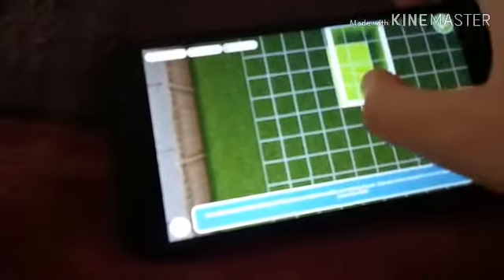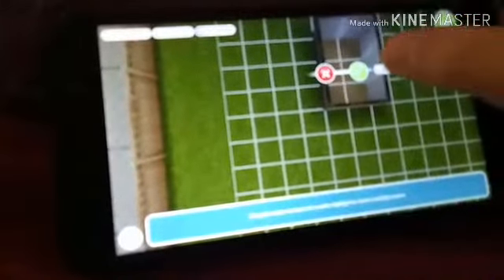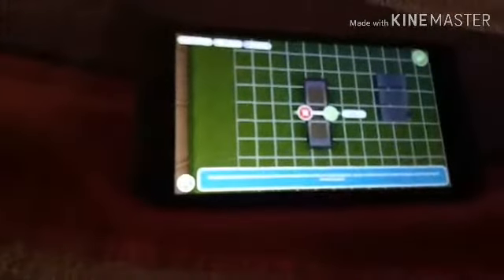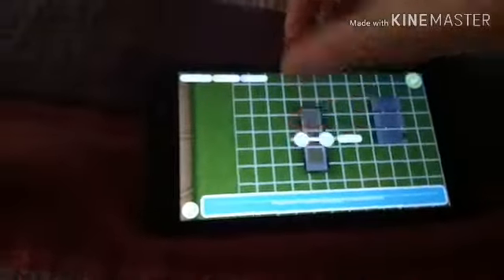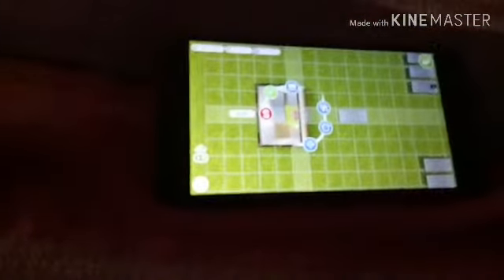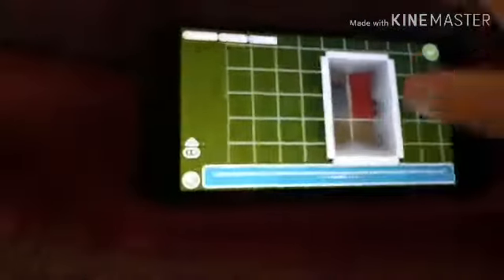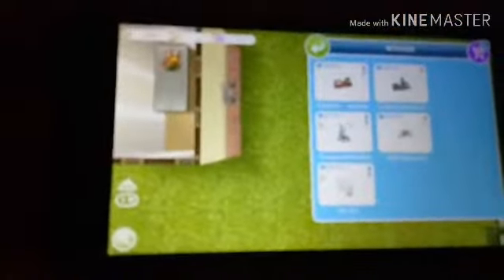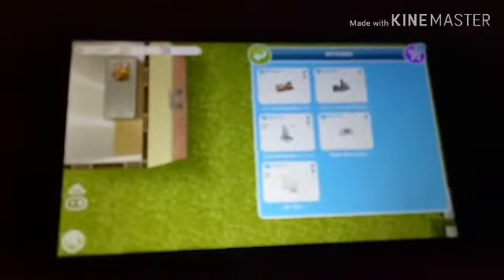Sims free play (EP 1)